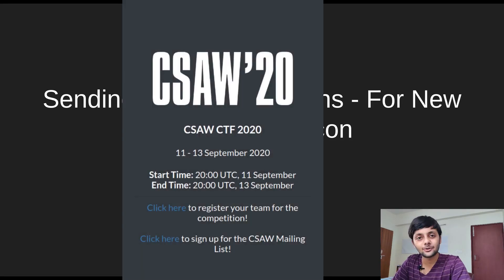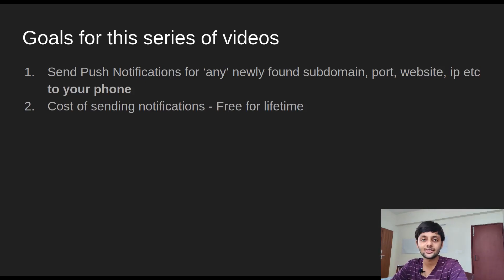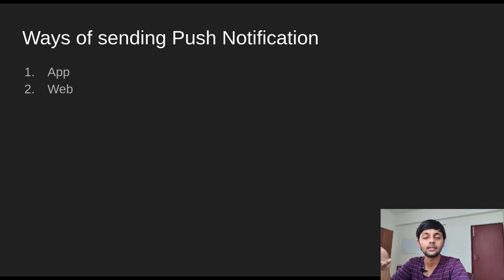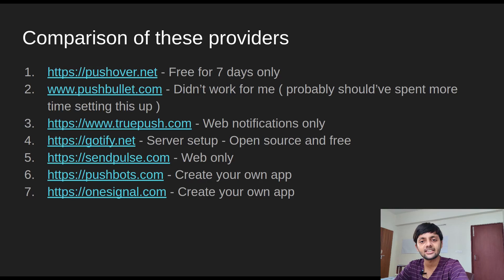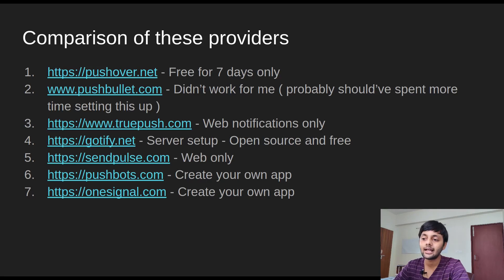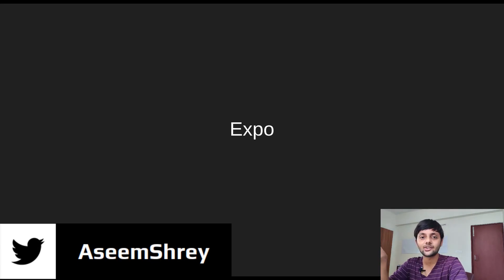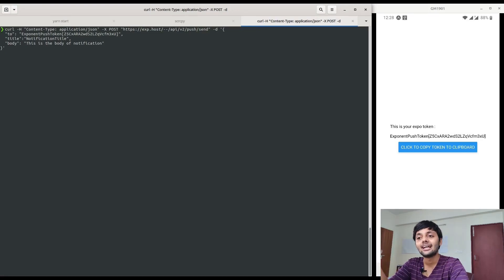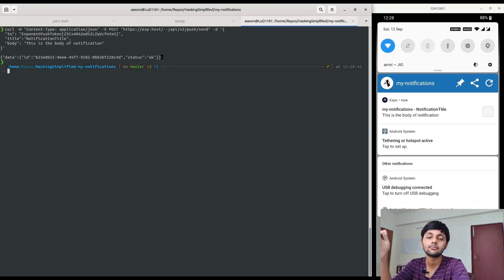Send Push Notifications For Your Recon - Pt. 1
This is a much requested video, wherein we will explore how to send push notifications to your smartphone for free.
In the next part we will build the app and try sending notifications from curl.

To get involved with the community, ask doubts, post tips & tricks, find latest articles related to cybersecurity and hacking :